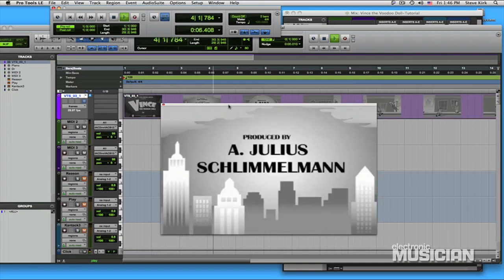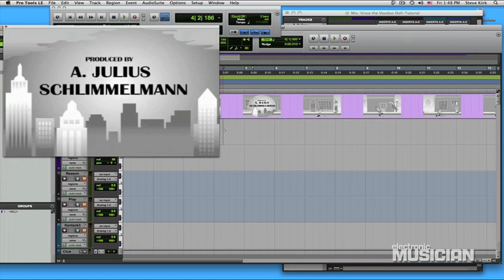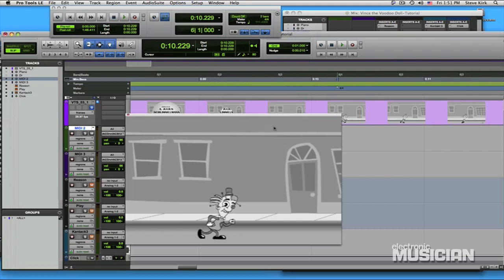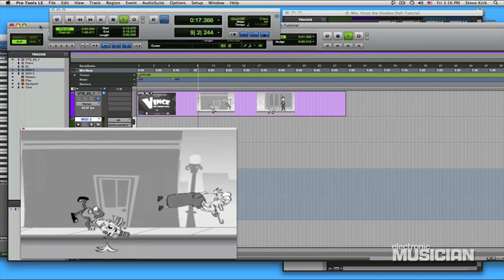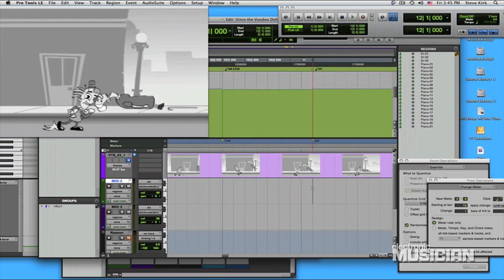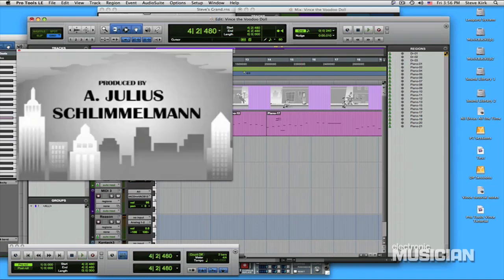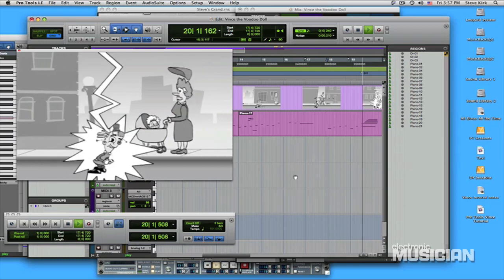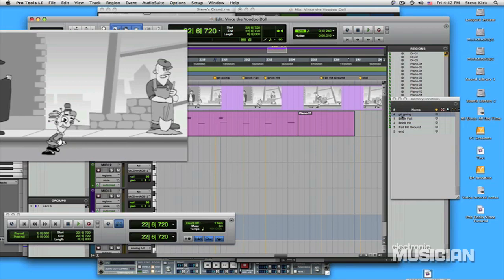SCORING TO PICTURE: Getting Started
Step One: Mapping tempos, looking for action to underscore, etc.